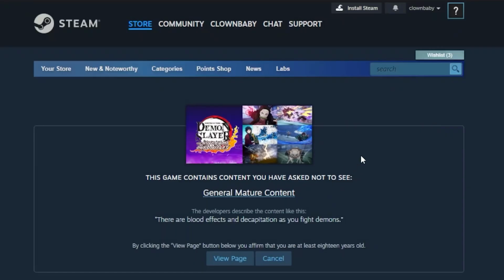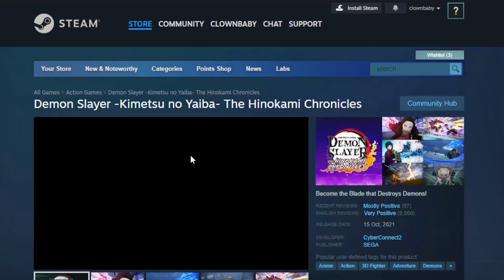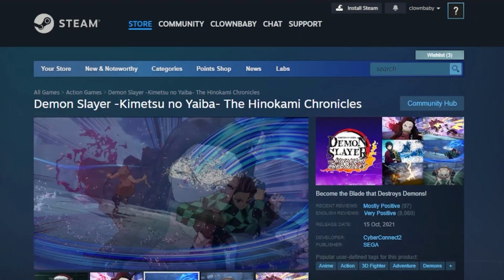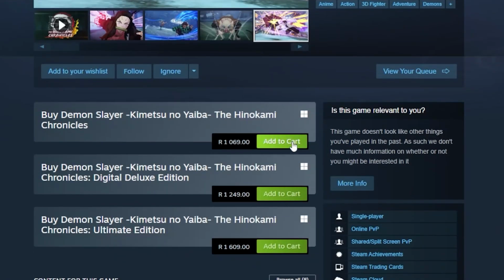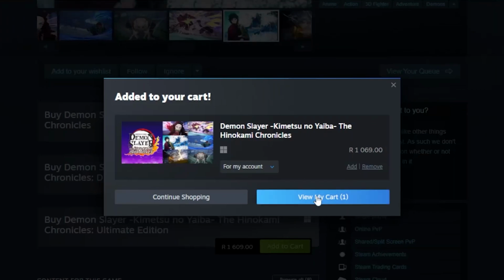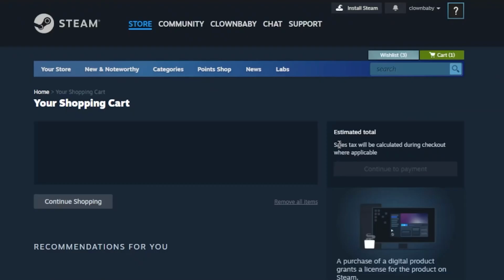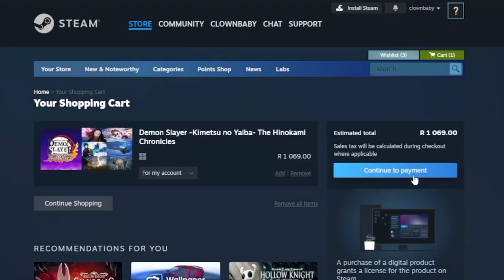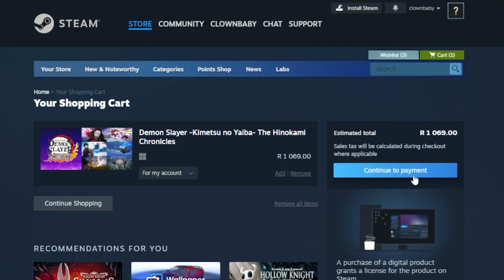How to Download Demon Slayer -The Hinokami Chronicleson PC (Complete Guide) | 2026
Learn how to download Demon Slayer -Kimetsu no Yaiba- The Hinokami Chronicles on PC with this complete step-by-step guide for 2026. In this tutorial, I'll show you exactly how to download, install, and launch Demon Slayer -Kimetsu no Yaiba- The Hinokami Chronicles on your Windows PC using the official PC version.

In this video you'll learn:

✅ How to download Demon Slayer: The Hinokami Chronicles on PC
✅ How to install The Hinokami Chronicles on Windows
✅ Official Steam download method